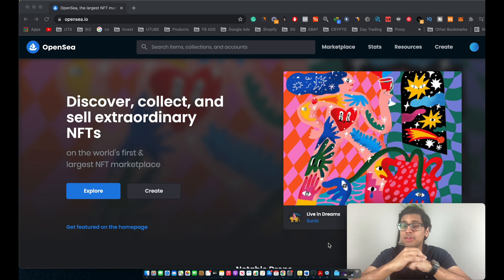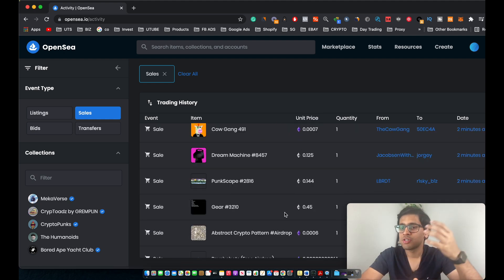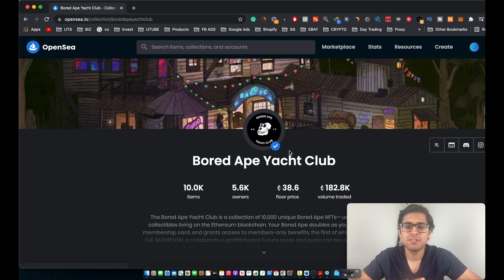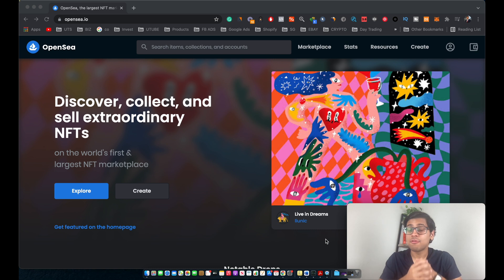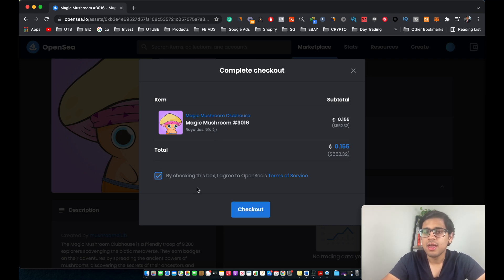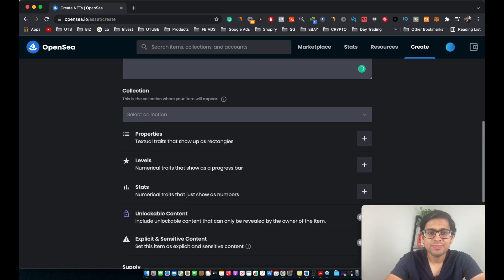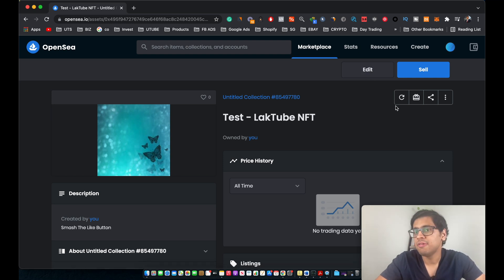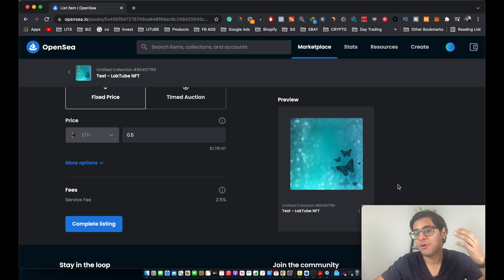OpenSea Tutorial - How to Buy & Sell NFT? | Beginner Guide (2022)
In this video, I show you how to Buy and Sell NFT on the OpenSea NFT platform from start to end! This is a FULL Tutorial video that will guide you on how to get started on OpenSea NFT to buy, create and sell NFTs step by step! As a user of OpenSea NFT myself, I've picked up many tips and tricks along the way. So, let's get started!

⏰ TimeStamps

0:00 – Introduction
0:20 - How to Find Top NFT to Buy
4:36 - Buying NFT
6:18 - How to Create NFT
8:50 - How to List NFT for Sale
10:18 - Final Words

🇦🇺 Get a FREE US stock valued up to $150 with Stake
🇦🇺 Buy AUS stocks for $9.50 and ETF's for $0 with Pearler

I recommend you follow along and take action along the way as I go through the video. I will reply to each and every single (including yours)